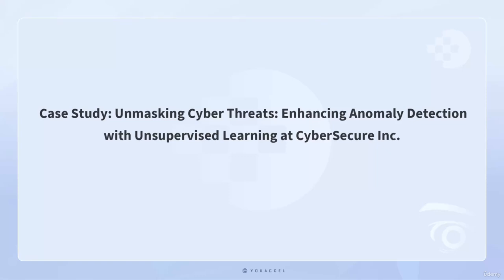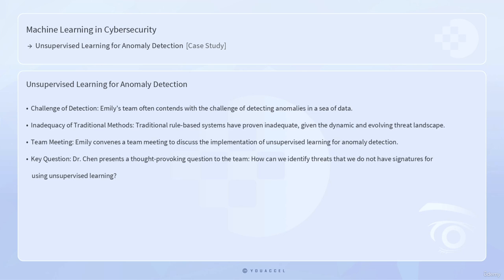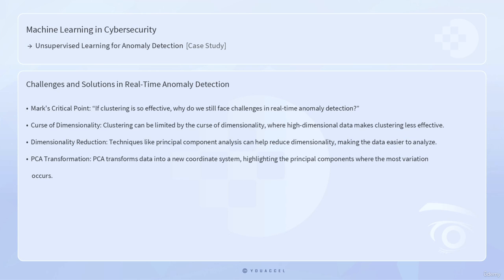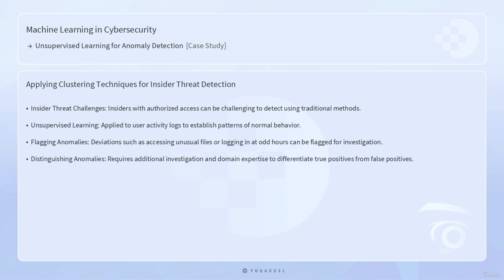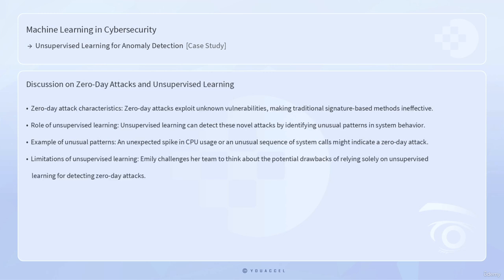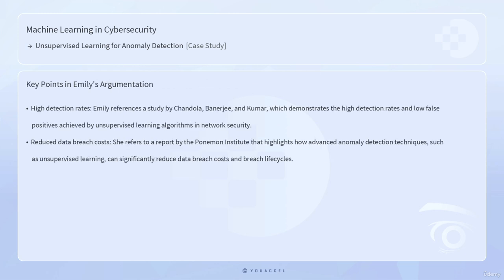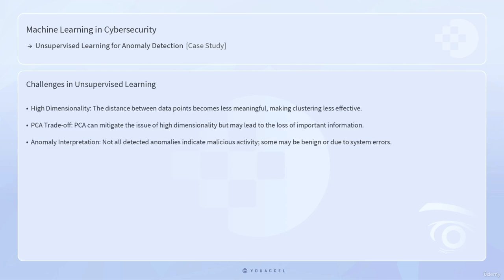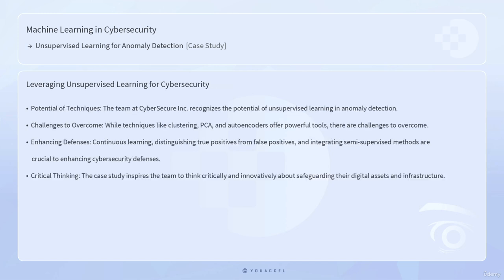53. Case Study - Unmasking Cyber Threats